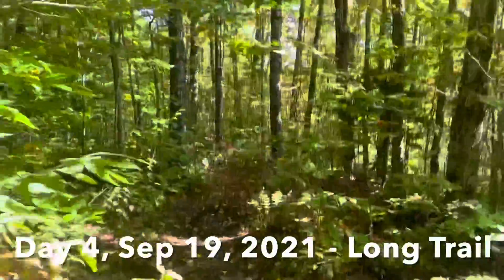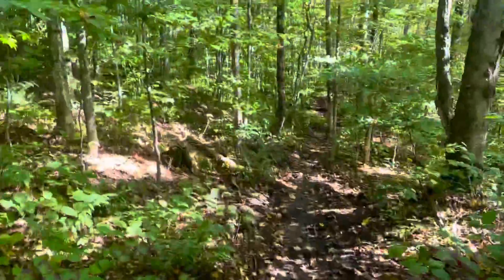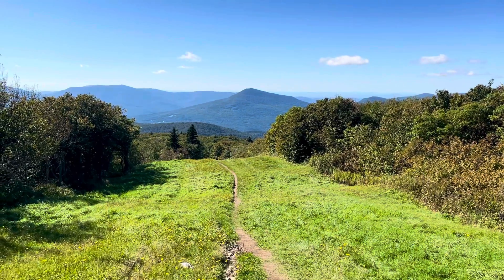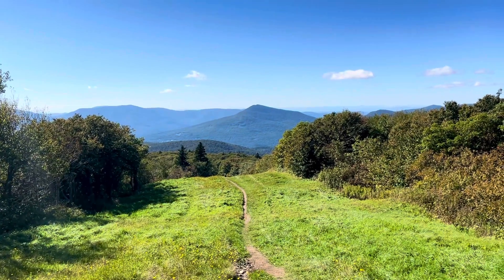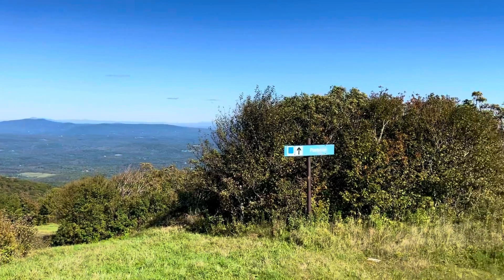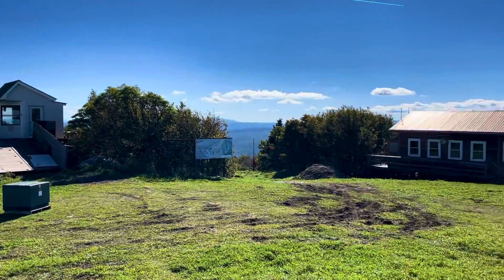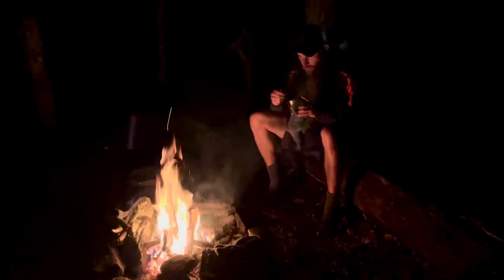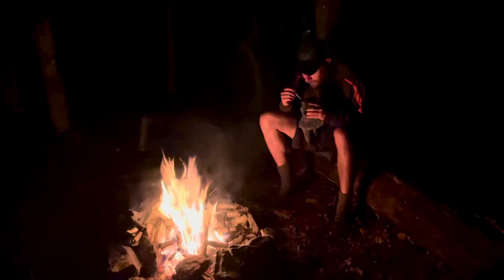Day 4 - Long Trail